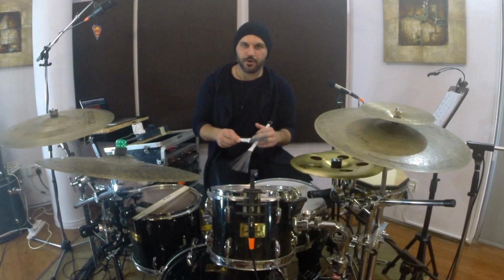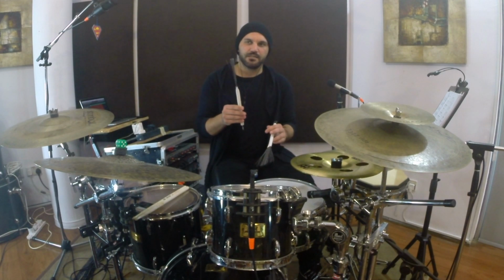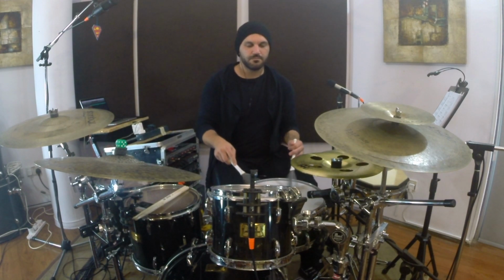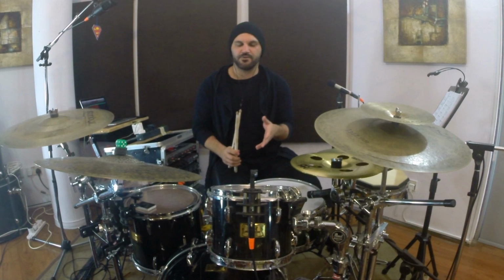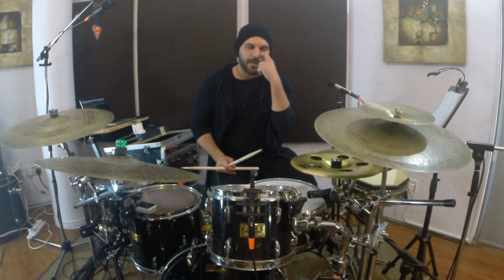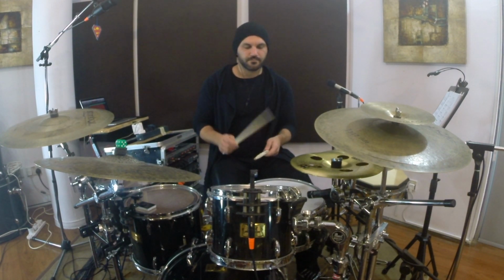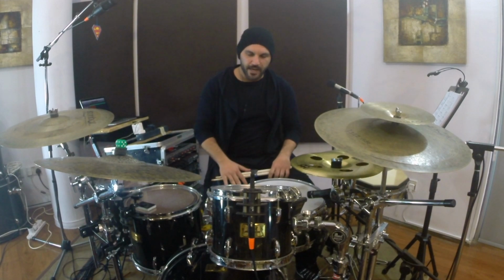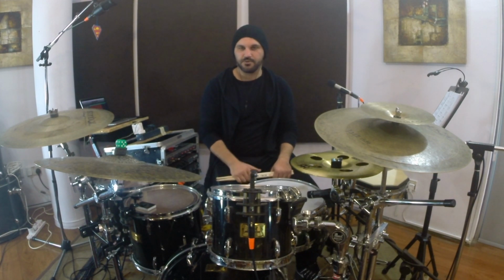Concept Practicing - Ep 7/7 - Kris Grecian Drum lessons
Here is Part 7 on the idea of concept practising on the drums. Enjoy.